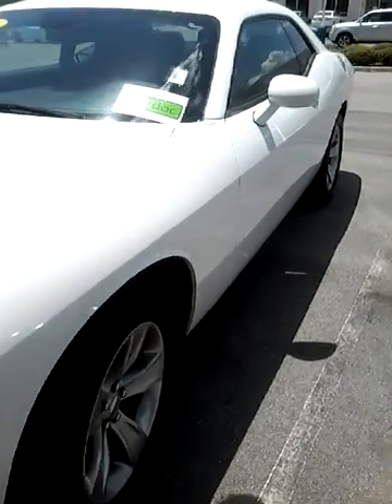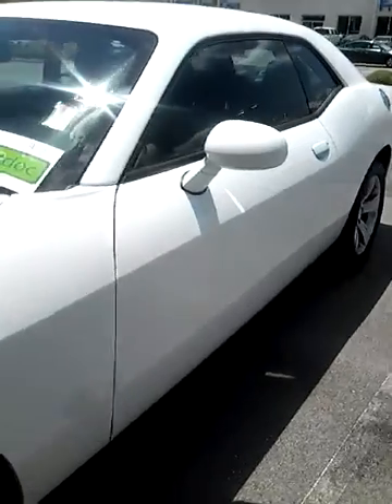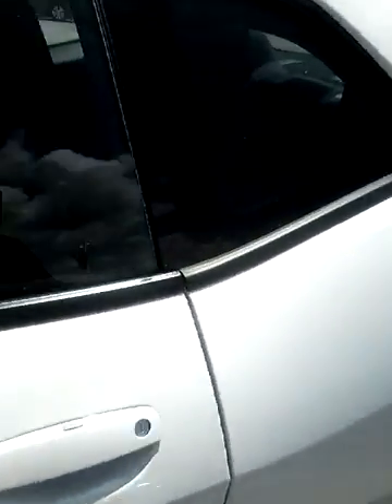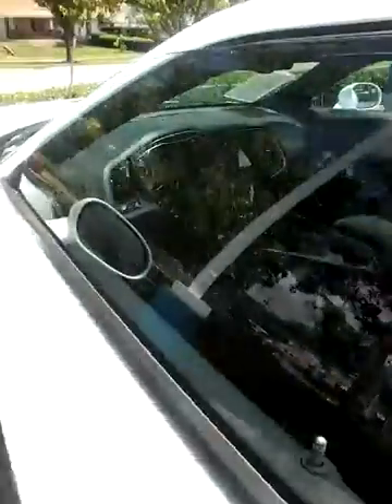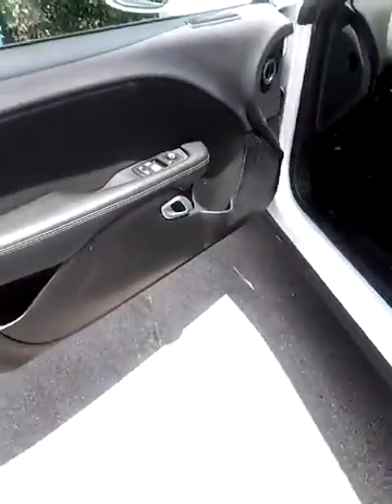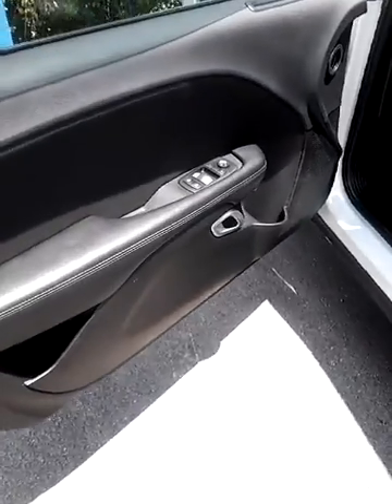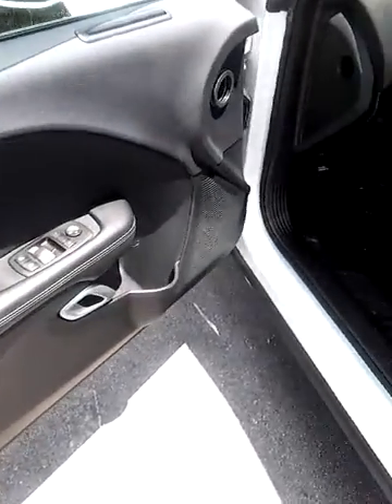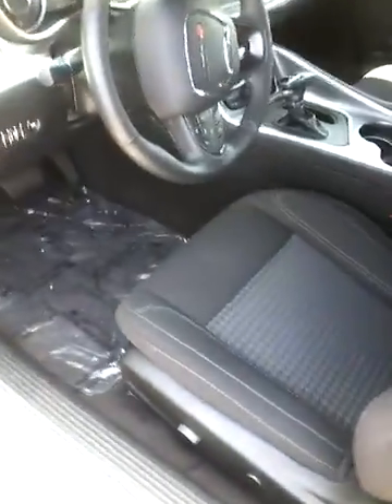Ds 2015 dodge challenger